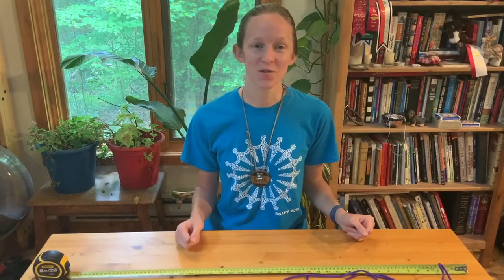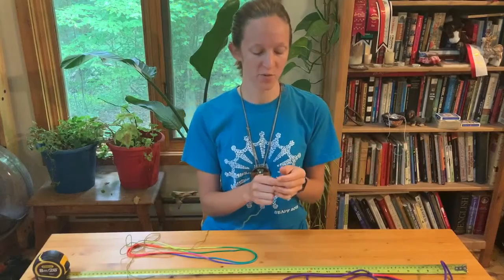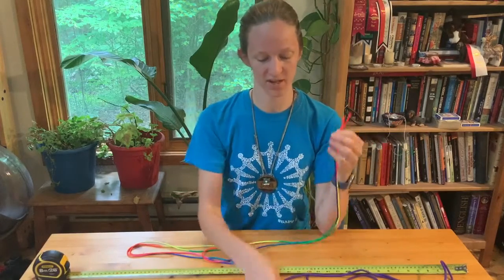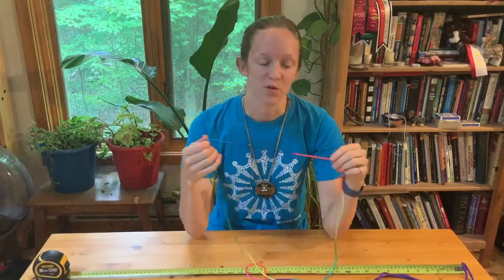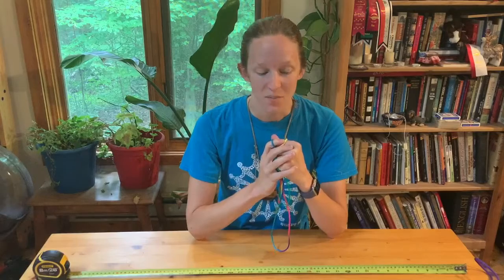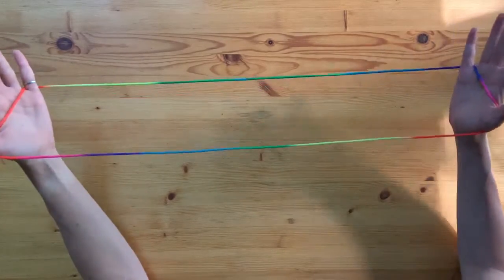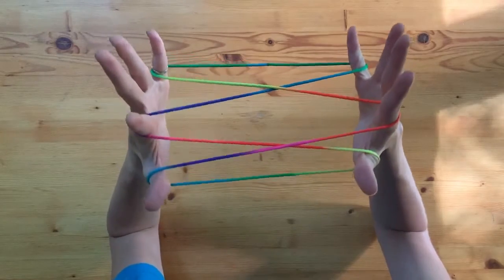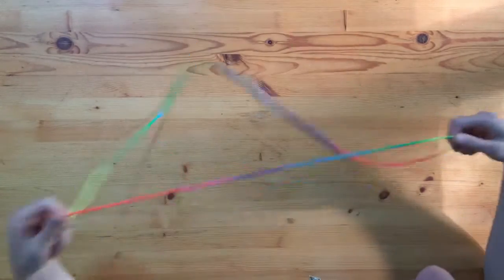String Games with Soleil - Intro and Openings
Welcome to String Games with Soleil! This introduction video will give you details on making your own string and go over a couple of common openings to get you ready to learn figures.